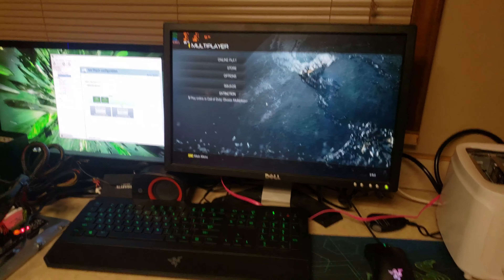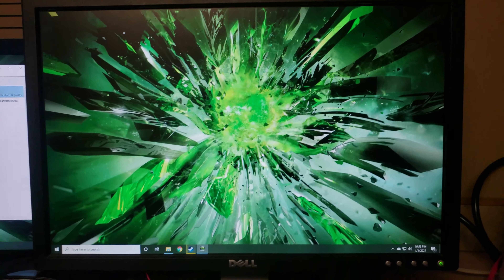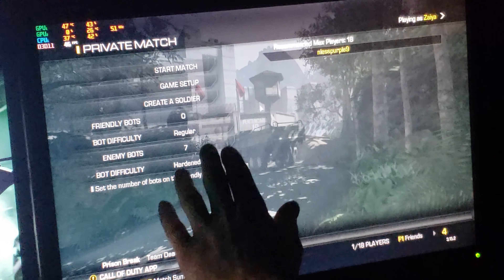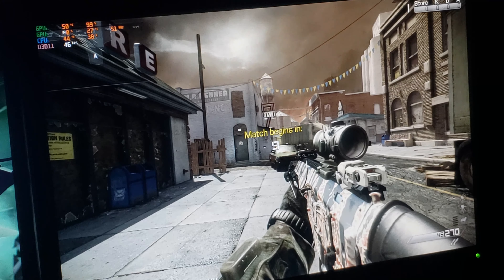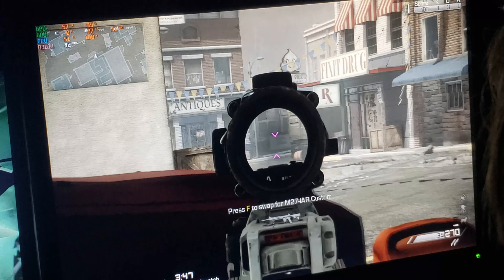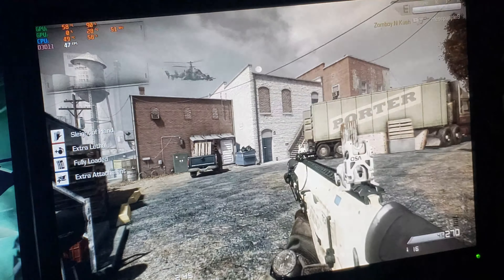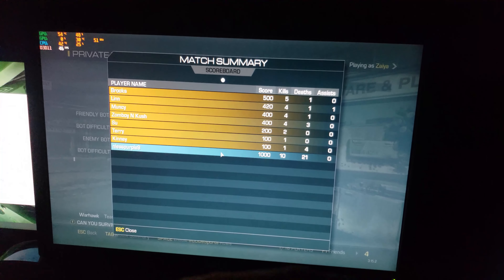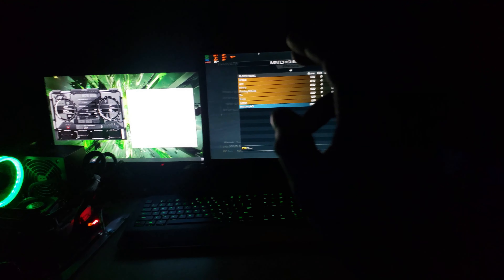2x 550 ti COD Ghosts - 1680x1050p - i5-4440/16GB (Test Bench)